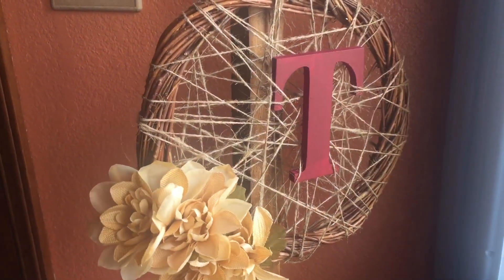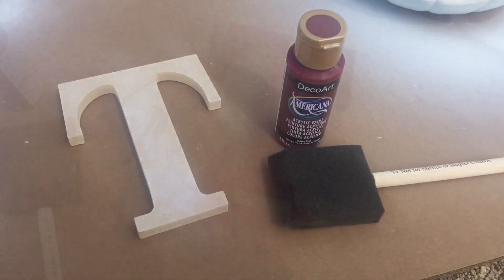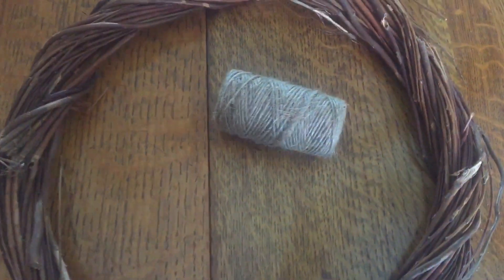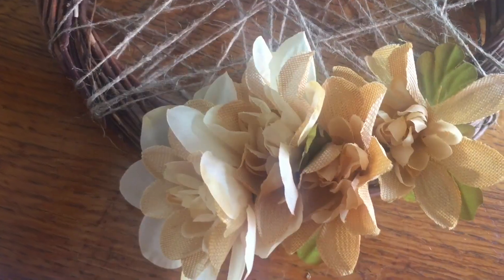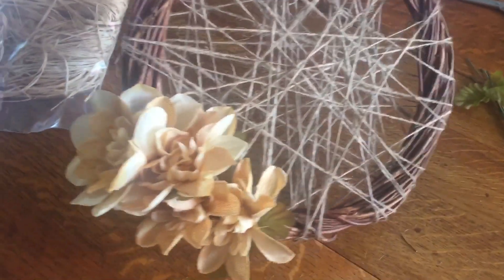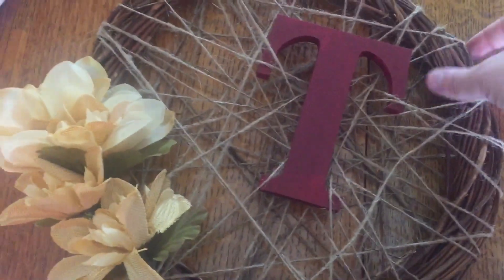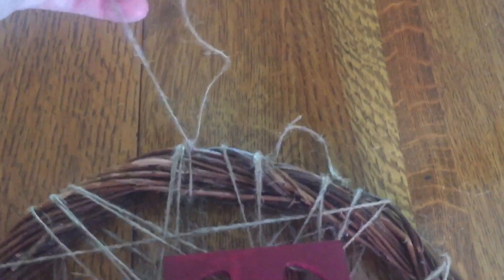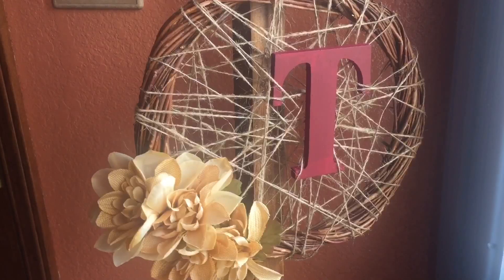DIY Fall Wreath | DIY Thursday | Fall Decor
This is a super versatile fall inspired wreath that you could swap out the flowers, and change up the colors depending on the season! I am super happy with how this turned out, and it's hanging on my door right now! Total cost ended up being just over $5 (details below).
Materials Used:
Wreath - $1 (Dollar Tree)
Twine - $1 (Dollar Tree)
Flowers - $1 (Dollar Tree)
Wooden Letter - $1.47 (Walmart)
Acrylic Paint - $1.19 (Hobby Lobby)
Total Cost - $5.66